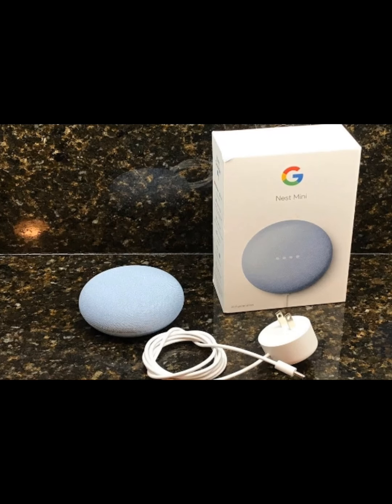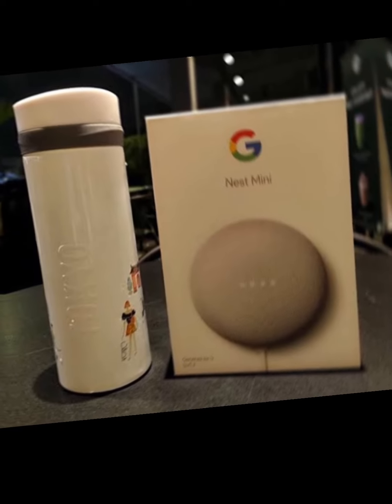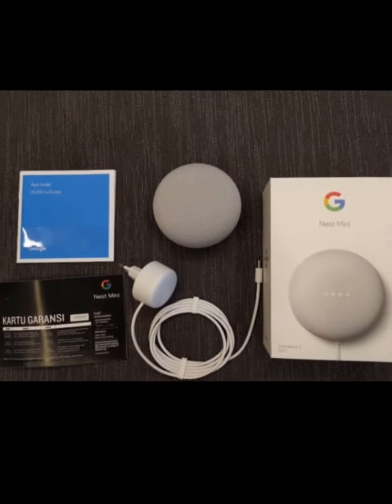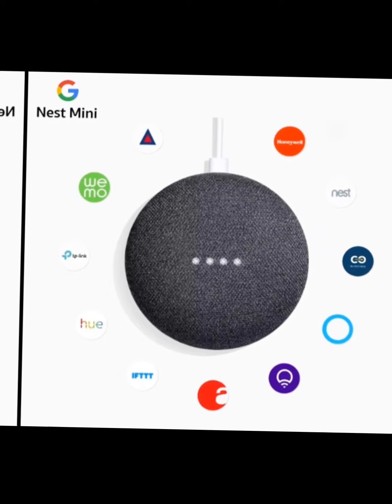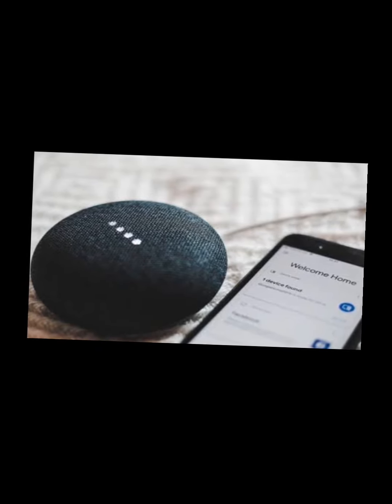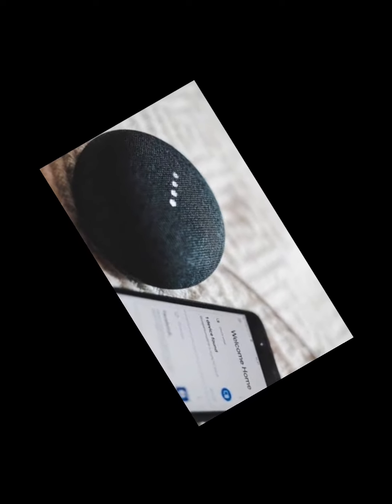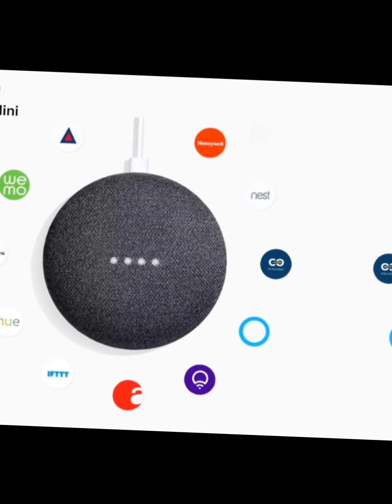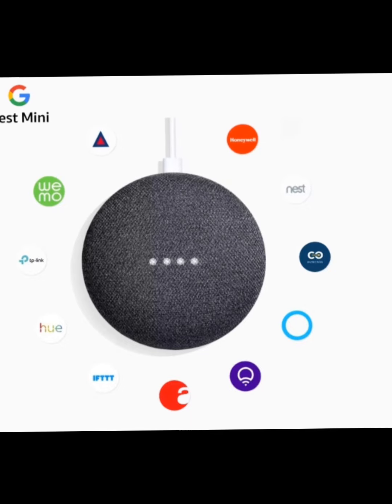How to setup Google Home mini By Tech info